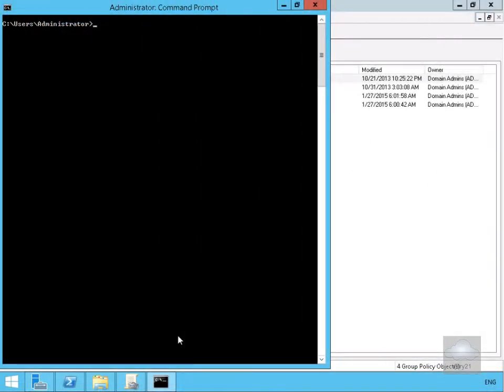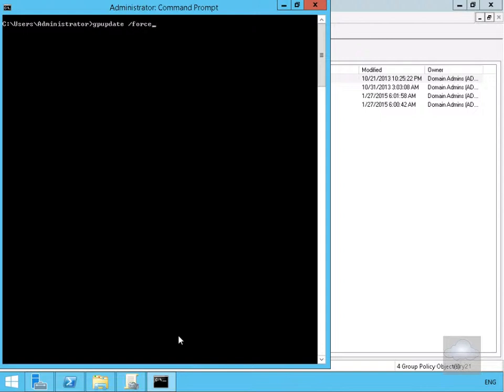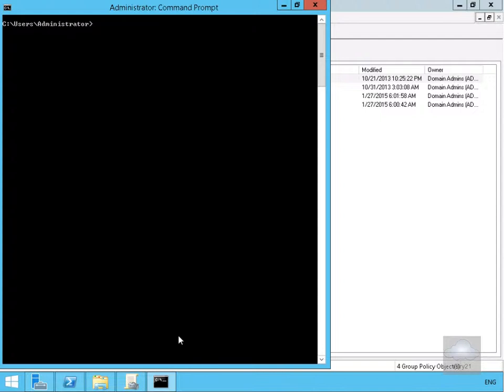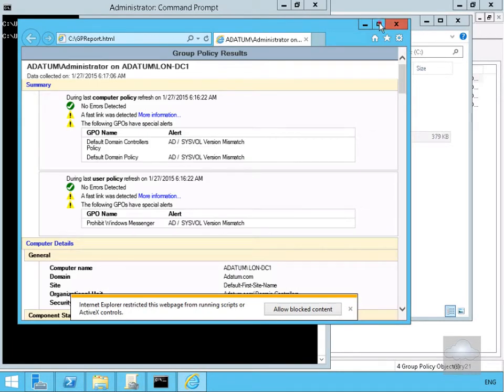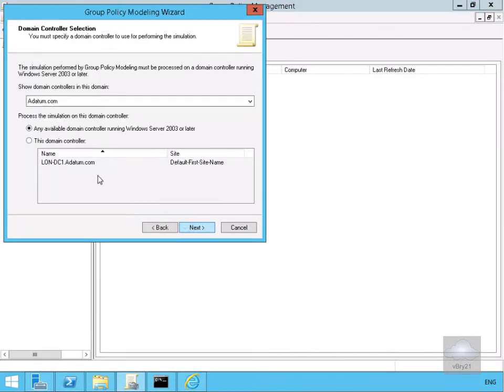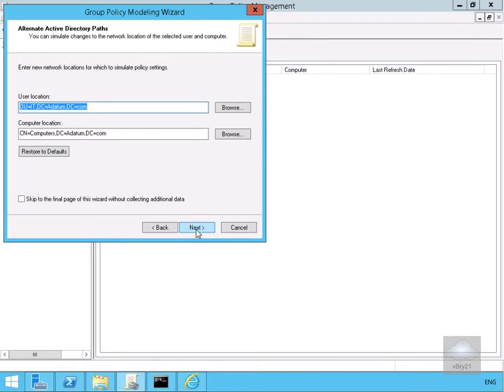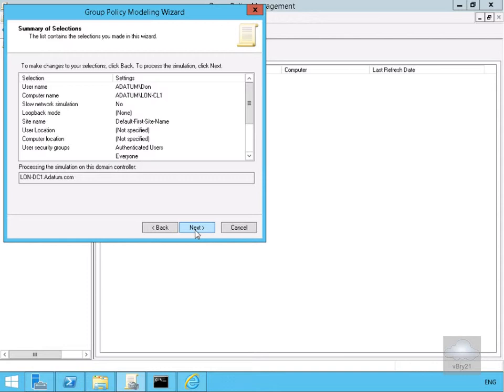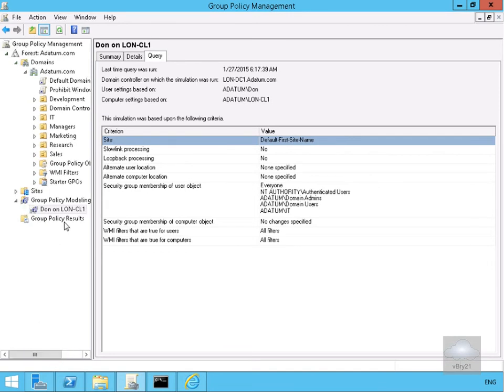20410 Demo29 Using GPO Diagnostic Tools